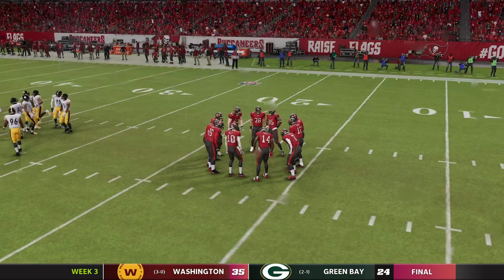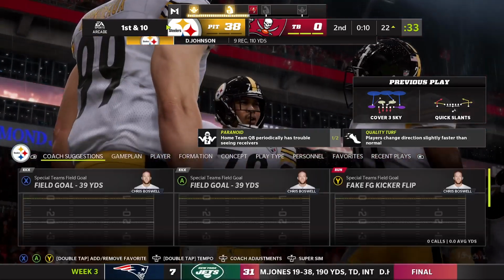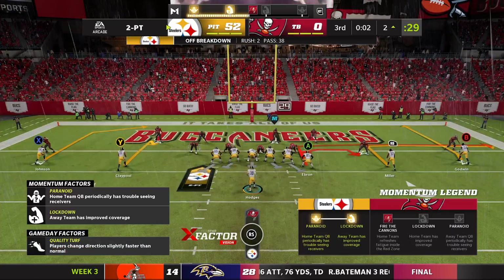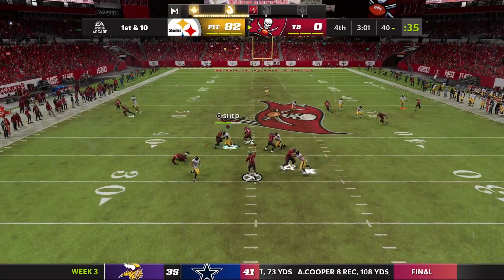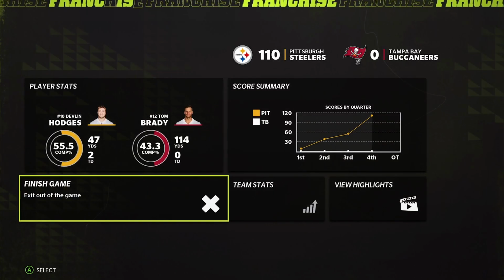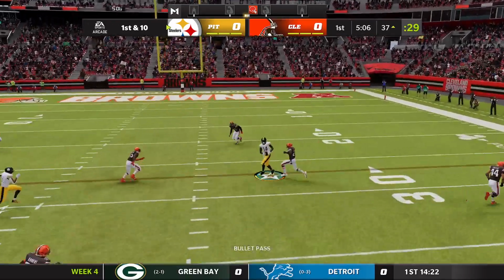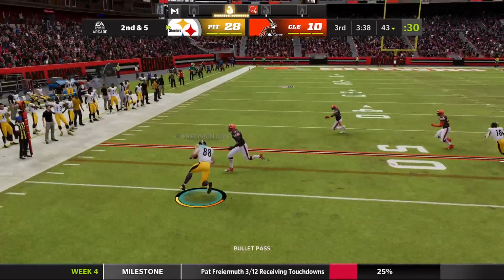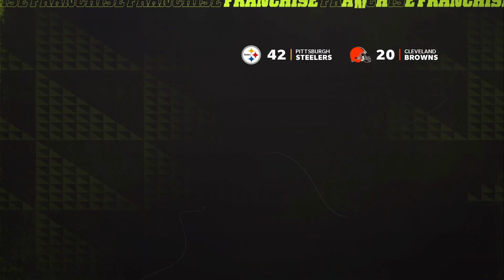[4K] Madden 22 | Steelers | Realistic Season Part 2